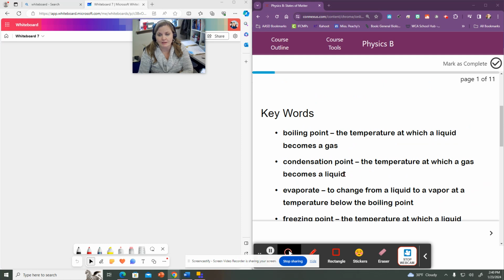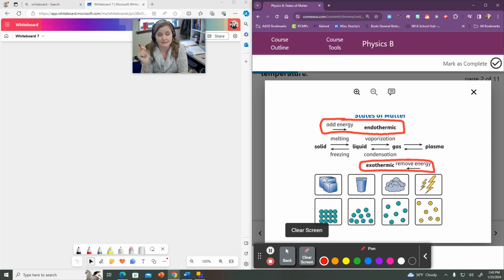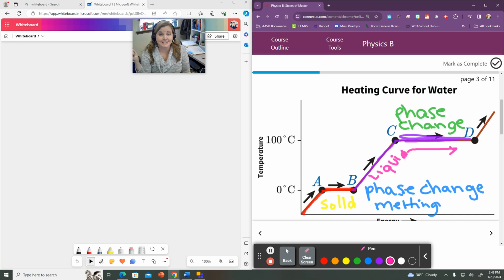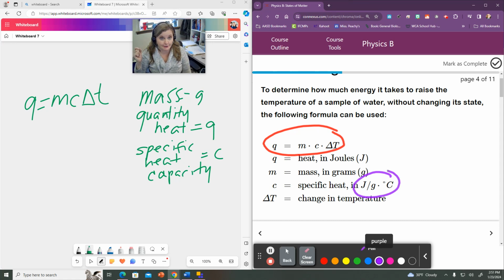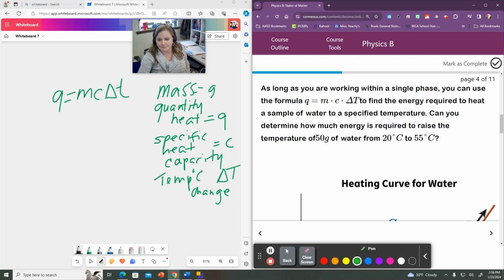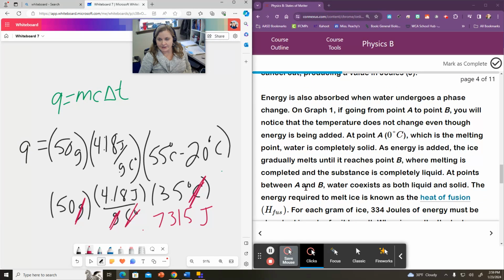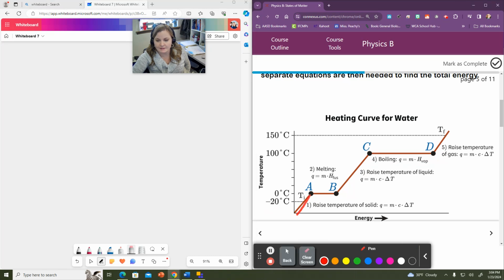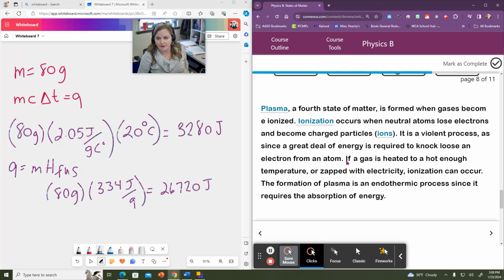WCA Physics B: Unit 2, Lesson 3--States of Matter